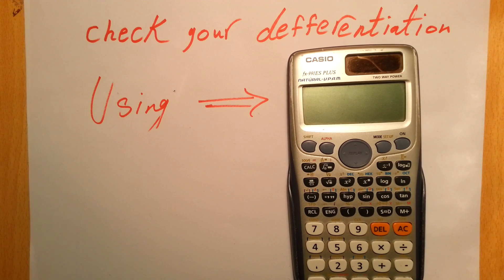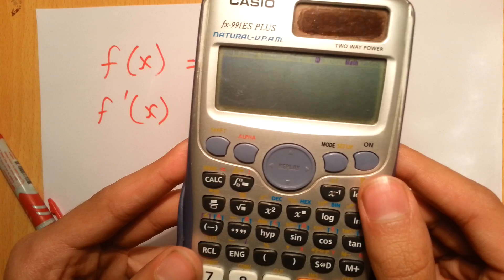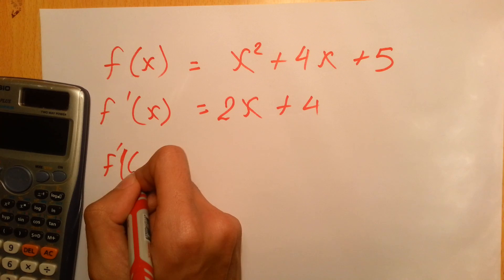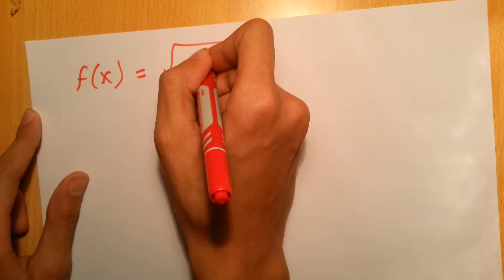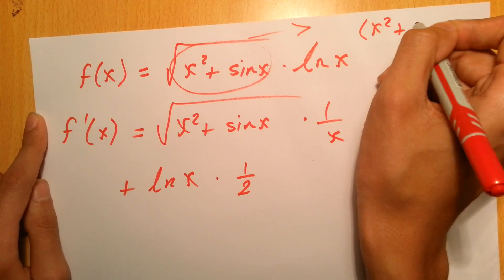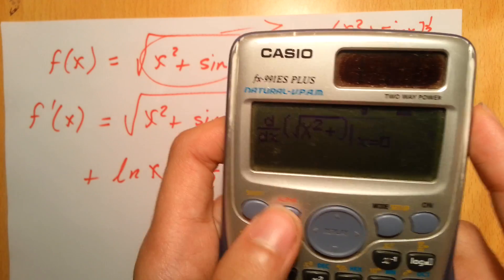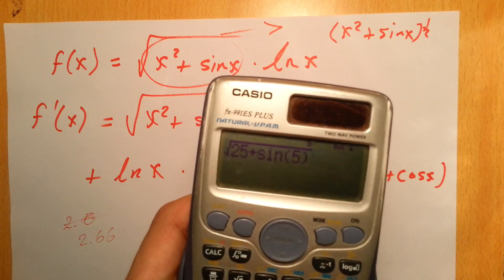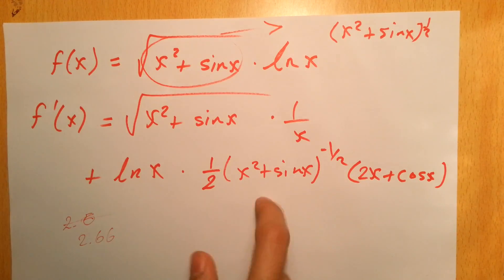How to Differentiate using calculator